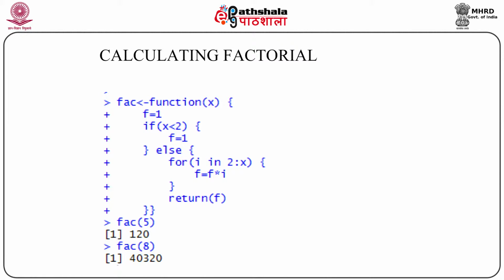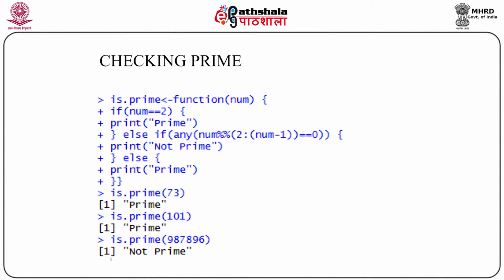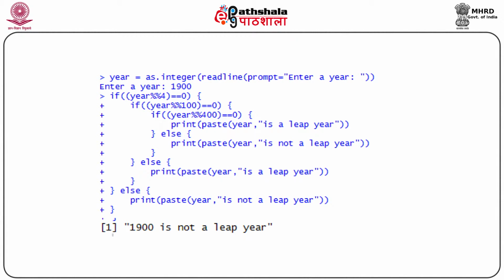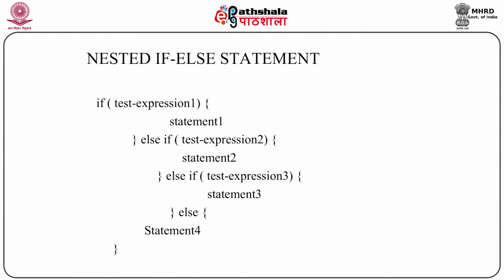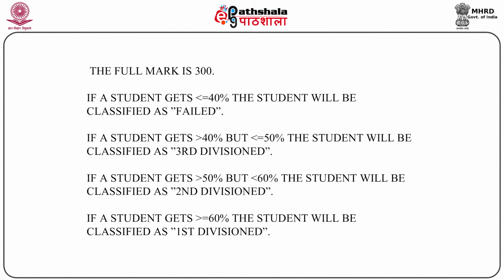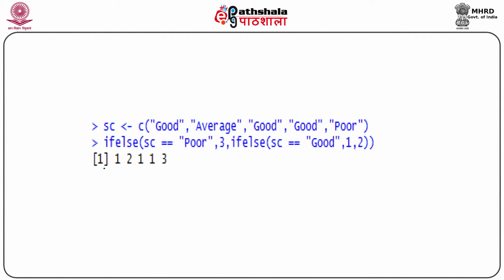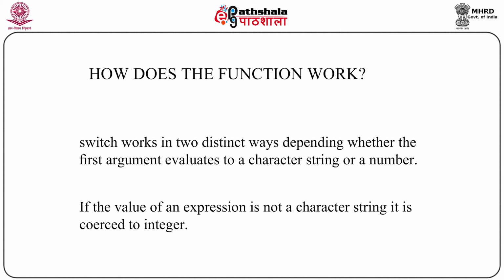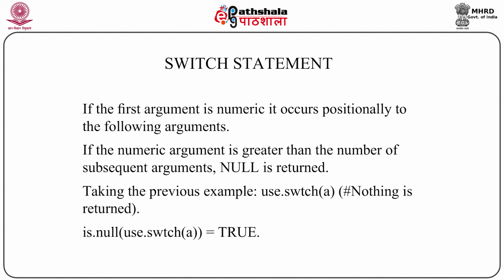Conditional Statement Part II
Module: Conditional Statement Part II

Content Writer: Moumita Chatterjee / Rimli Sengupta